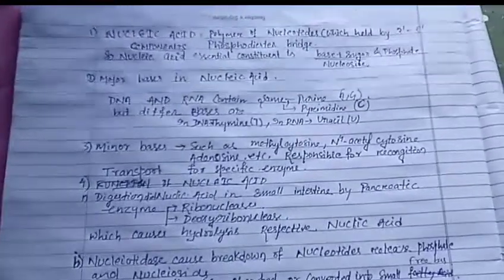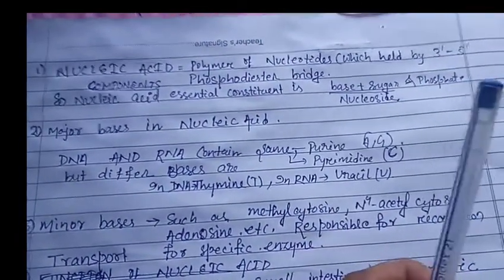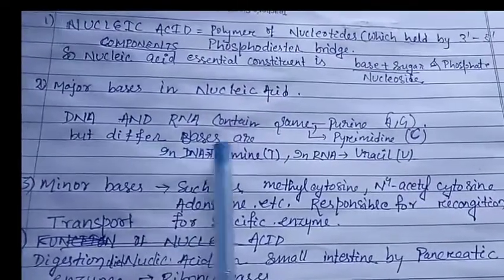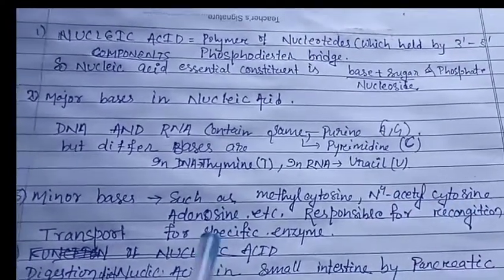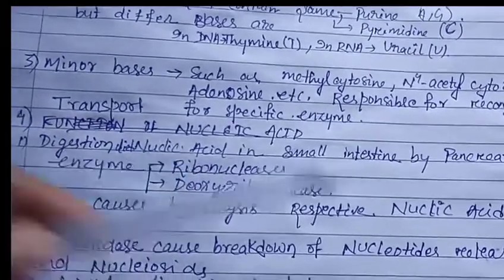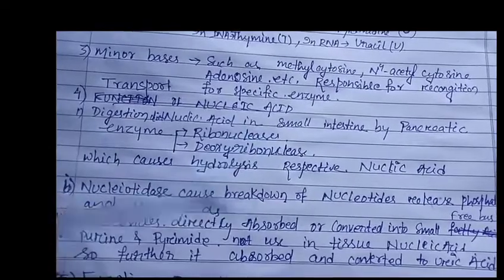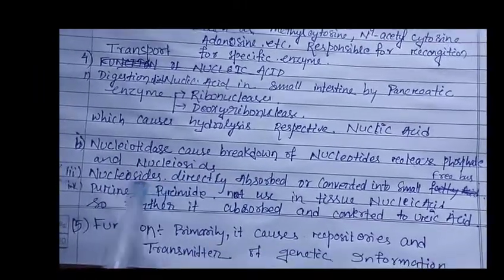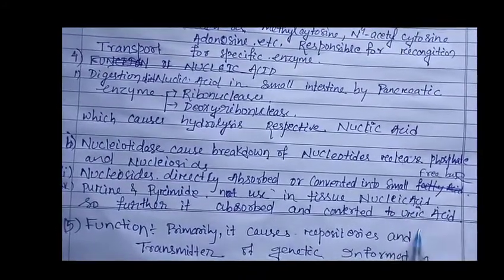nucleic acid 10 mark/short note